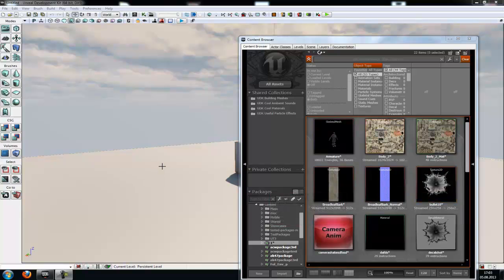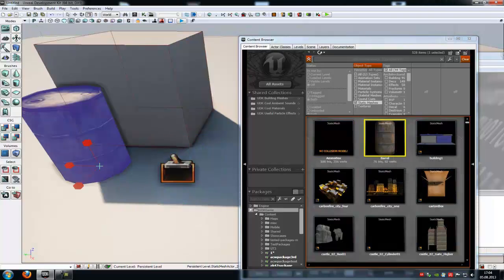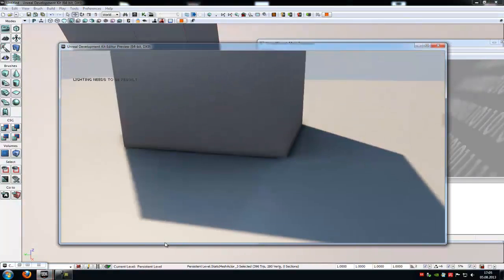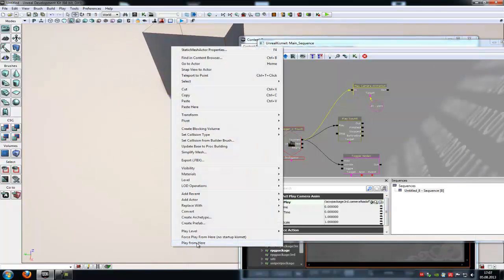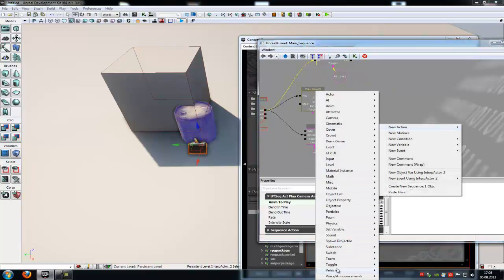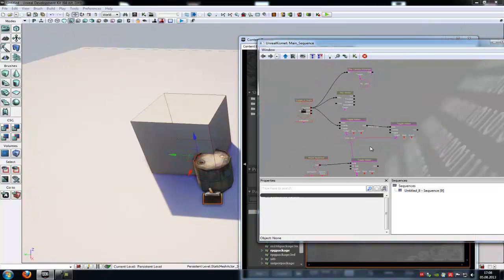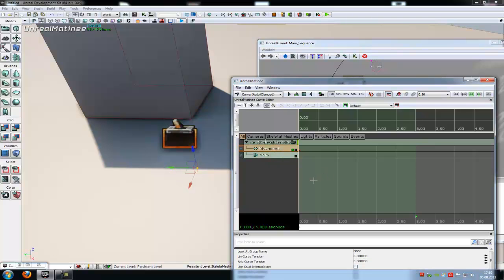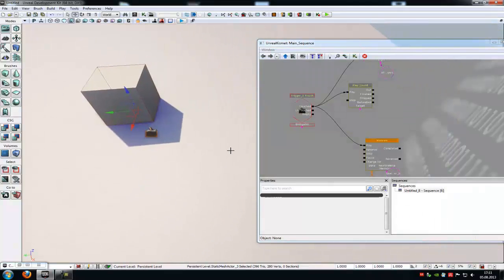UDK Tutorial: horror effect (english)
A requested tutorial from one of my viewers ;D